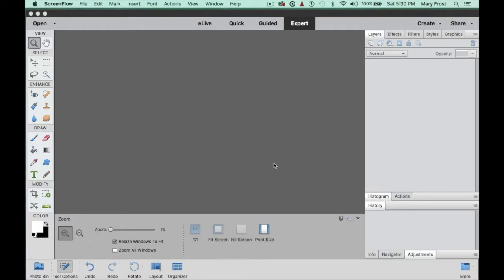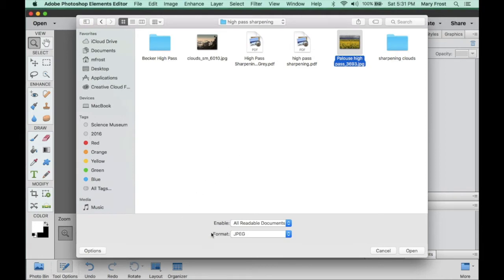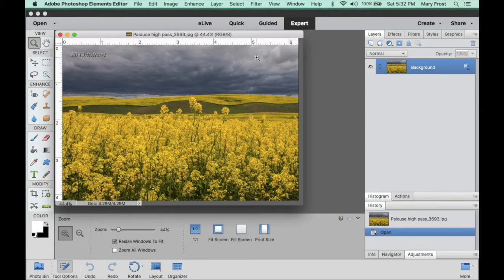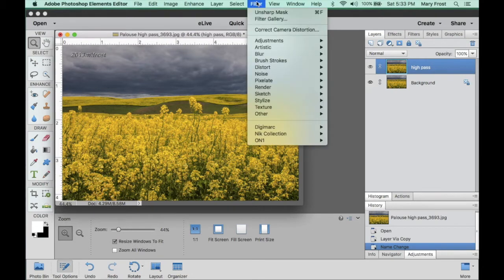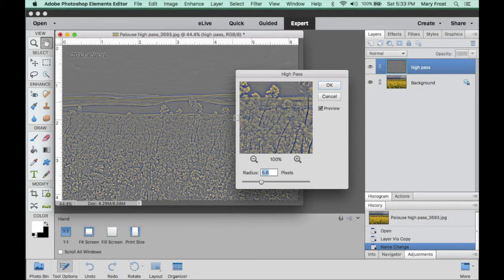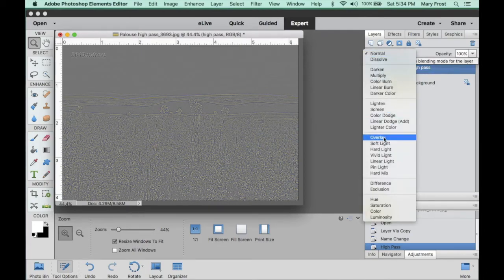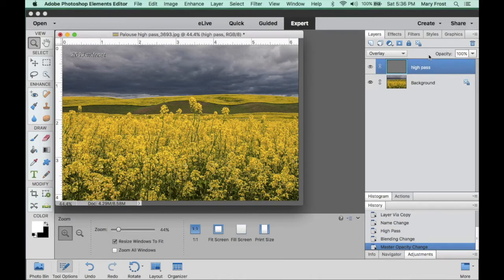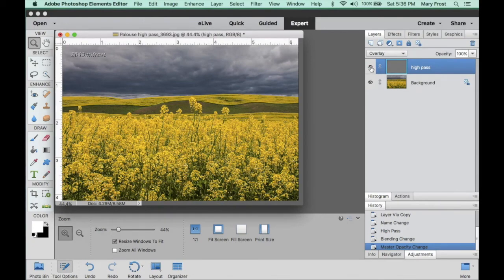High Pass Sharpening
Adobe Elements/Photoshop
Using the High Pass Sharpening Filter to emphasize texture and deatail